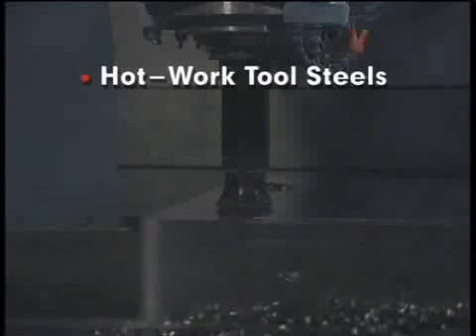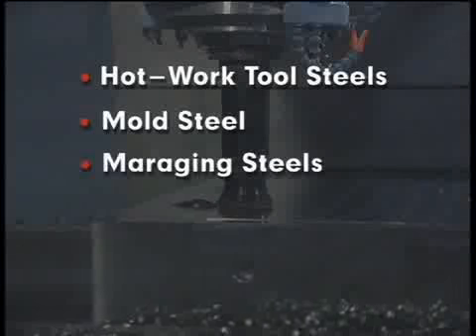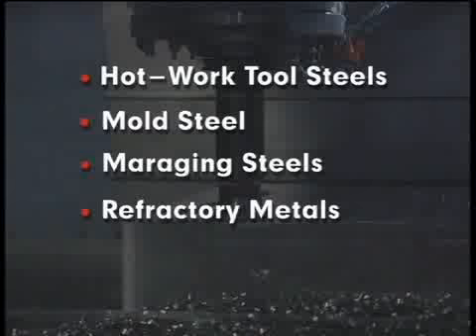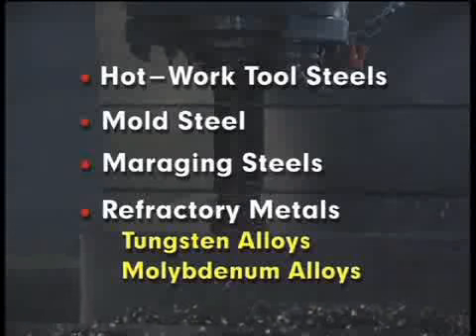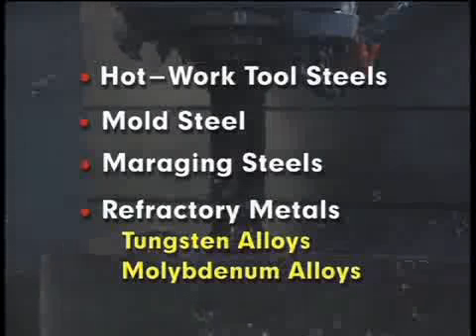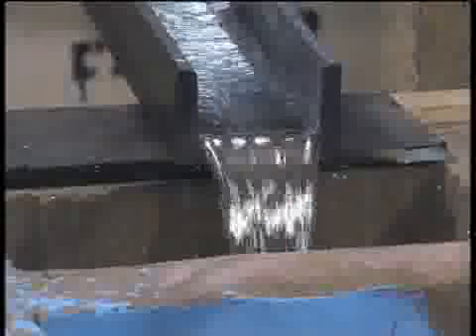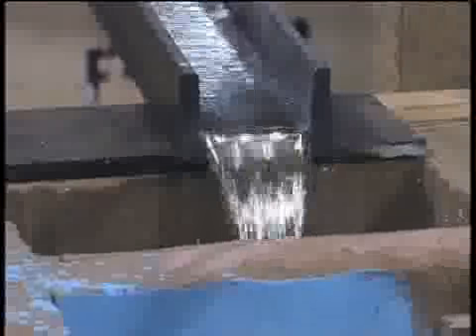Fundición a presión Herramientas de fundición a presión - Die Casting Die Cast Tooling